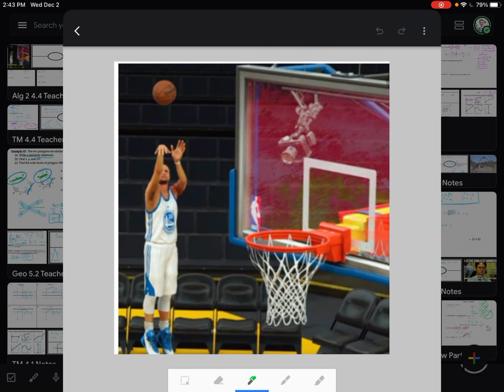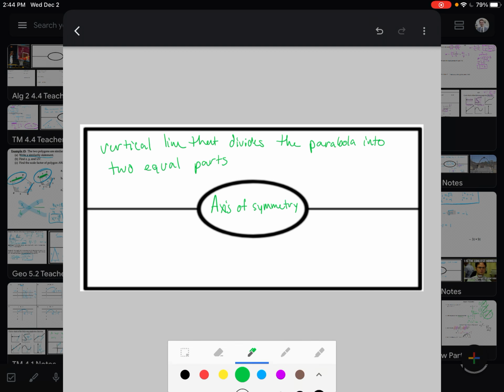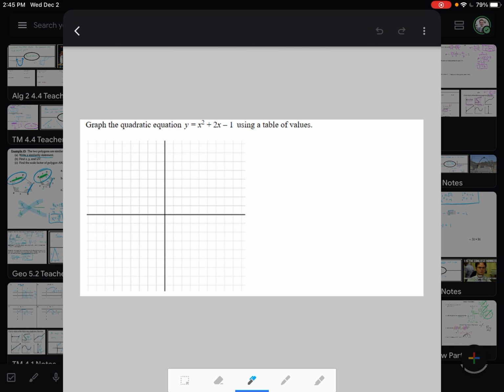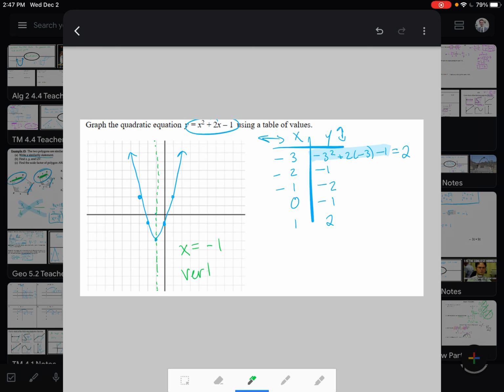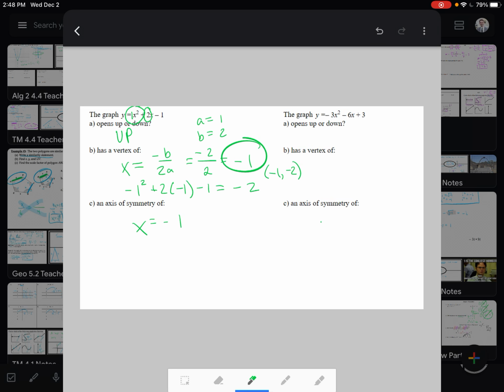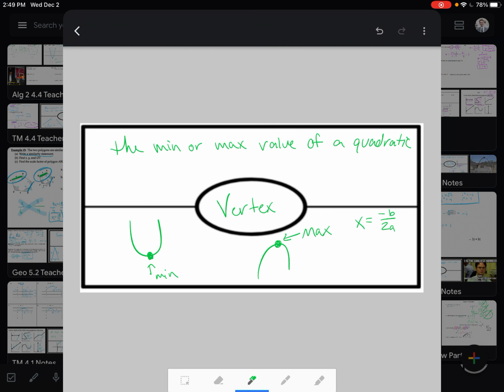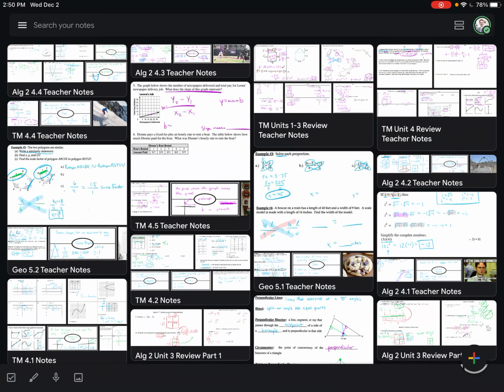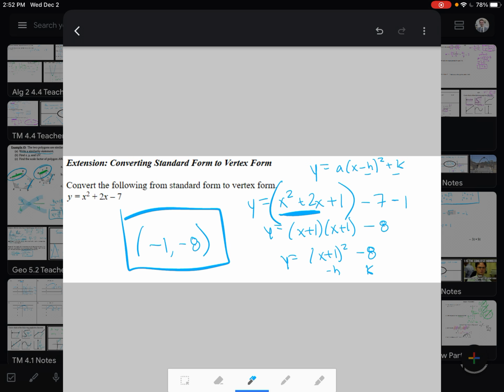Alg 2 4.4 Video and Questions